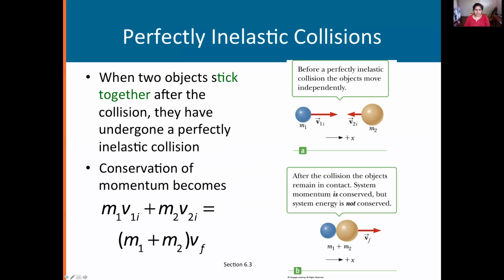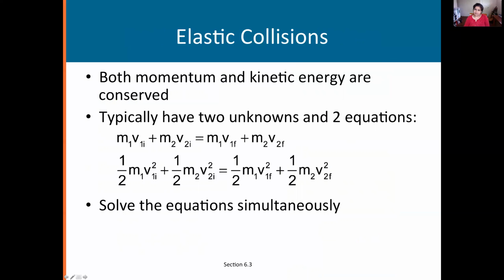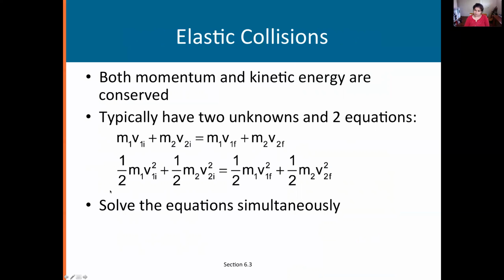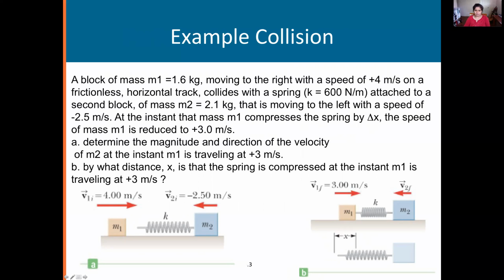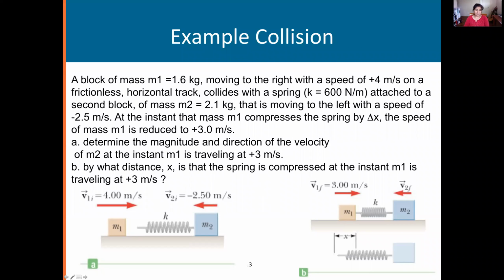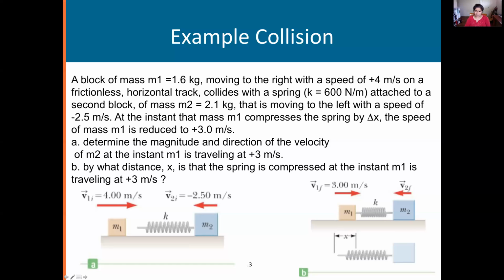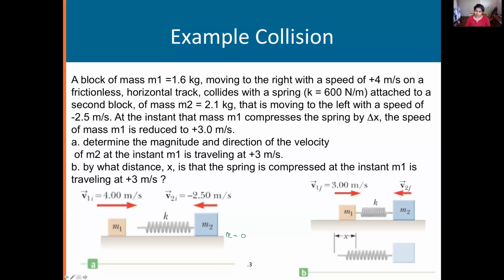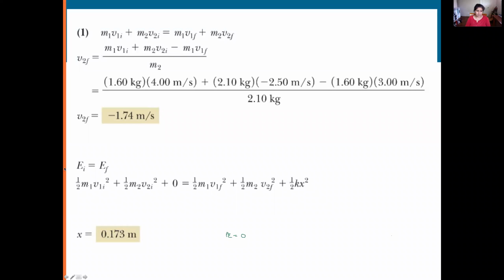6 3b Example Collision Problem